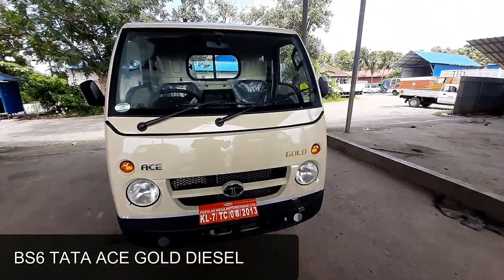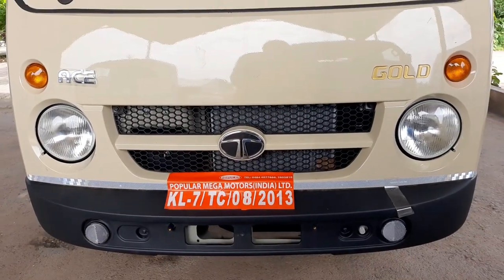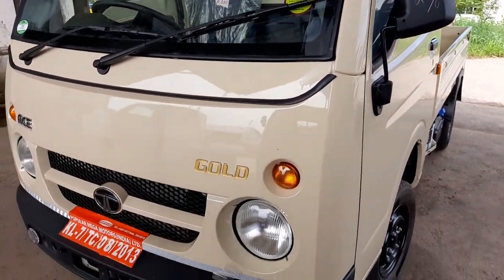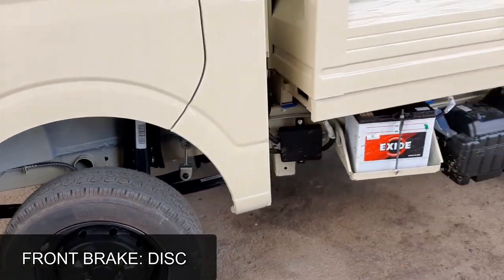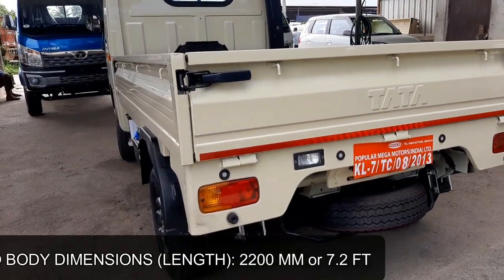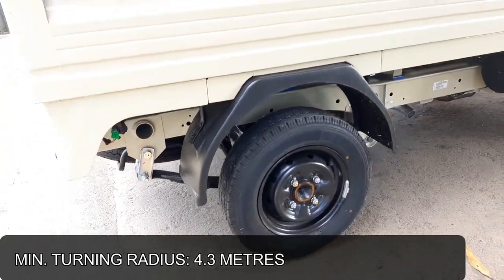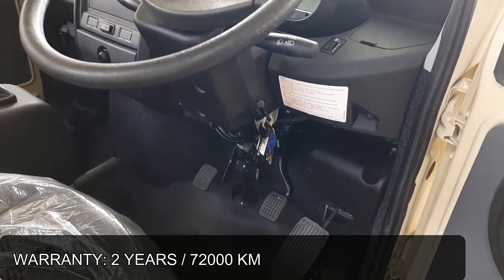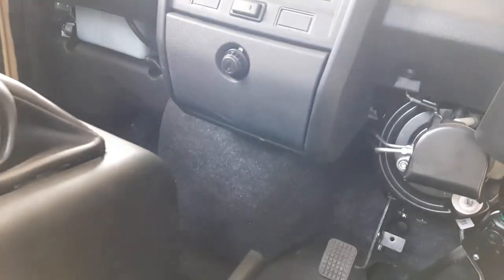2020 BS6 Tata Ace Gold Diesel Variant Mini Truck white Colour Specs Review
The 2020 Tata Ace Gold Diesel BS6 now comes with higher mileage, better pick up, more payload, more convenience, lower maintenance and higher profits.
BS6 Tata Ace Gold Diesel mini truck comes with payload capacity of 750 Kg and a 7.2 feet long cargo box. Tata Ace Gold is powered by 700cc, Naturally Aspirated, 2 Cylinder, Inline, Direct Injection, BS6 Diesel Engine that delivers out a maximum power of 20 bhp at 3600 rpm and a peak torque of 45 Nm at 1800 to 2000 rpm. Paired to a 4 speed manual gearbox and clutch is aingle plate dry friction diaphragm type. Tata Ace returns a smart mileage of 21.9 kilometer per litre. Front brake is disc and rear brake is drum. Front suspension is Parabolic leaf spring and rear suspension is Semi elliptical leaf spring. Tyres are 12 inch radial. Overall length of the vehicle is 3800 mm, overall width of the vehicle is 1500 mm and overall height of the vehicle is 1842 mm. Wheelbase of the vehicle is 2100 mm. Ground clearance of the vehicle is 160 mm. Cargo Box Dimensions are 2200 mm or 7.2 feet height, 1490 mm or 4.9 feet width and 300 mm or 1 feet height. Minimum turning radius of the vehicle is 4.3 metres. Fuel tank capacity is 30 litres. Maximum gradeability of the vehicle is 27.5%.  Maximum gross vehicle weight is 1670 kilograms and kerb weight of the vehicle is 920 kilograms. Tata Ace comes with Gear shift advisor for better fuel efficiency. Seating capacity is driver plus one passenger. Service interval of the vehicle is 10000 kilometers for oil change. Tata Ace comes with 2 years or 72000 Kilometer warranty. Ex-showroom price is 5 lakh 15 thousand onwards.

Popular Mega Motors, Authorized Dealer for Tata Commercial Vehicles, Kerala. Ph: 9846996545